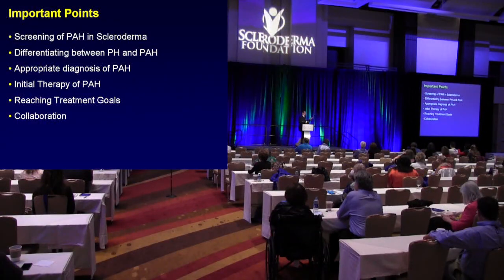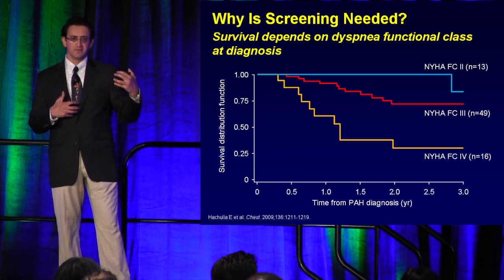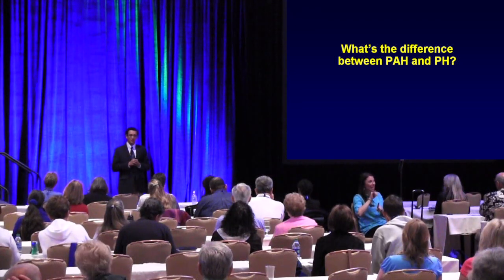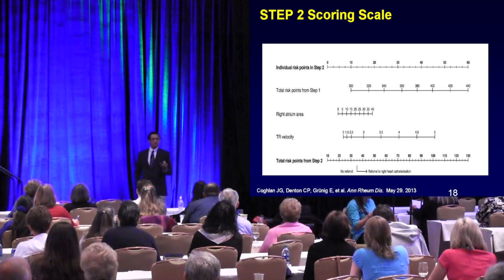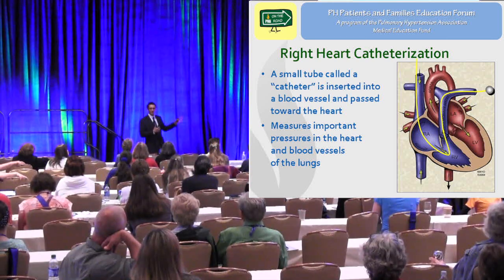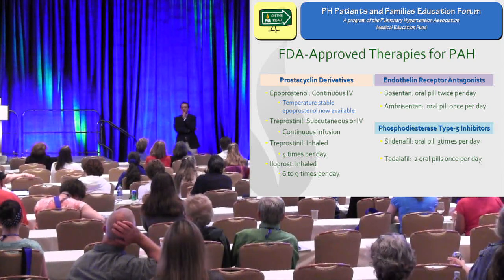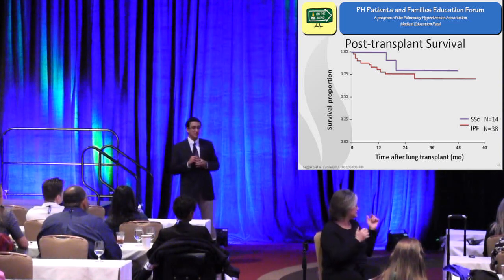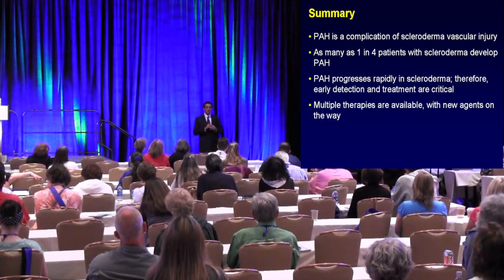2013 Atlanta - Grand Lecture: Pulmonary Arterial Hypertension - Dr. Dinesh Khanna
Pulmonary arterial hypertension (PAH) can be a serious complication of scleroderma. New therapies offer hope to those who have been diagnosed with PAH. In this session, participants will gain a clear understanding of the biologic process of PAH symptoms, how PAH is diagnosed and monitored, treatment options and the latest research. Presented by Dr. Dinesh Khanna from the University of Michigan.

Video Production:
Magnus Media Group